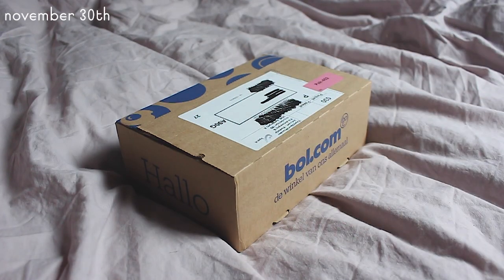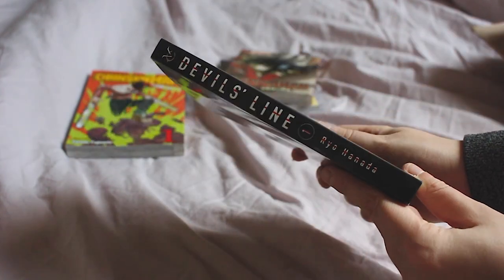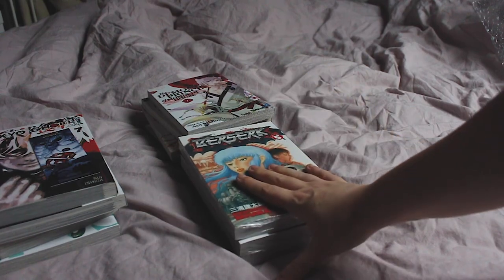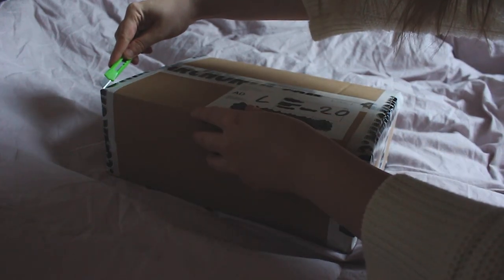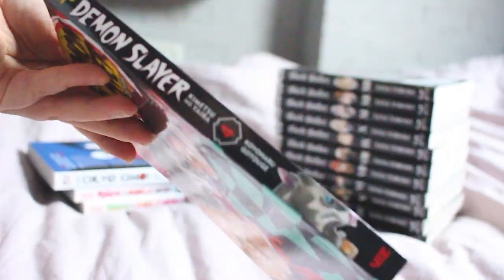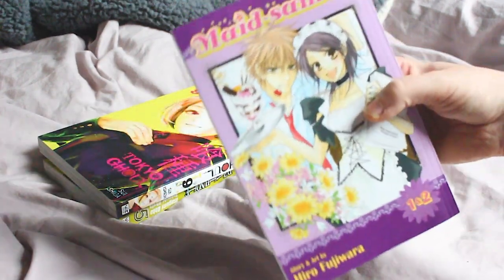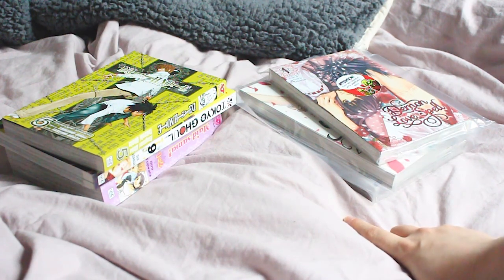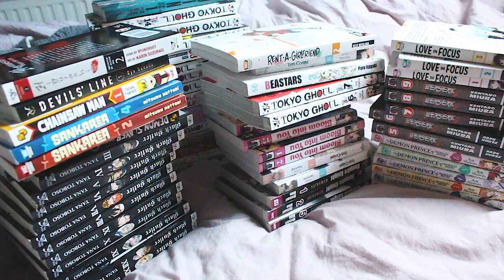December 2020 manga unboxing & haul // (50+ VOLUMES)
Hey guys! First of all, happy New Year!
This is not all I bought for this month but some packages did not arrive so they will be in a next unboxing/haul video. Yes I got quite a lot of volumes in December 😅 From January on, I will be budgeting my manga purchases so there might not be that many in future unboxing video's. I might also include purchases or unboxings in vlogs instead of making a whole video dedicated to an unboxing but we will see!